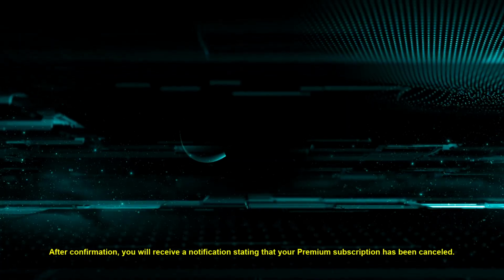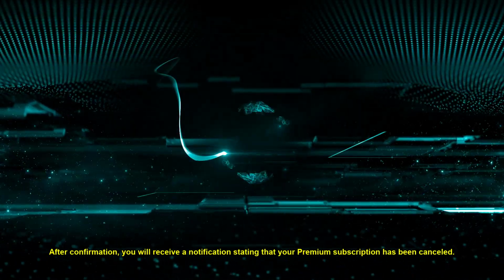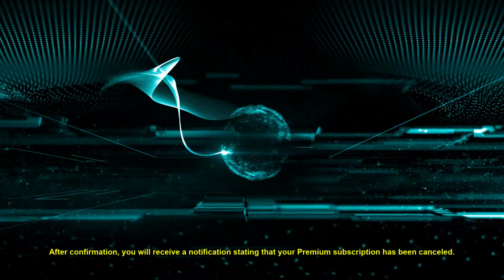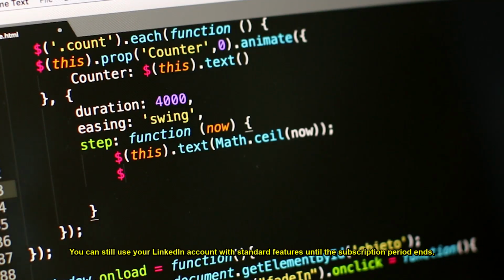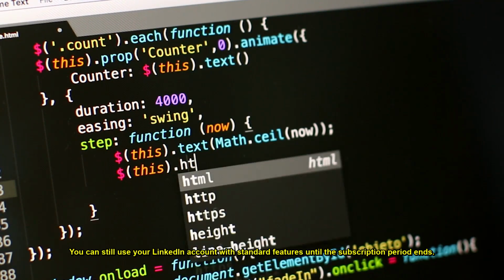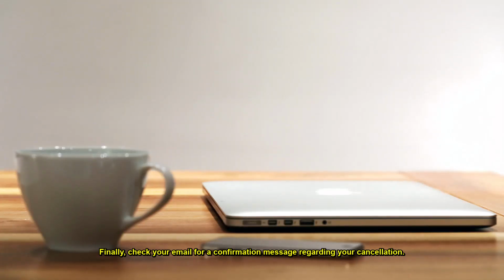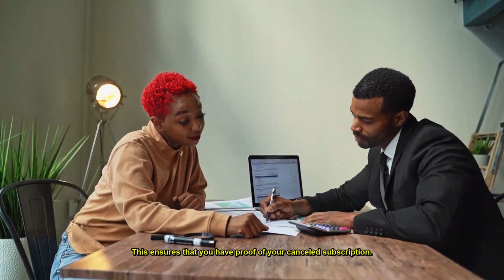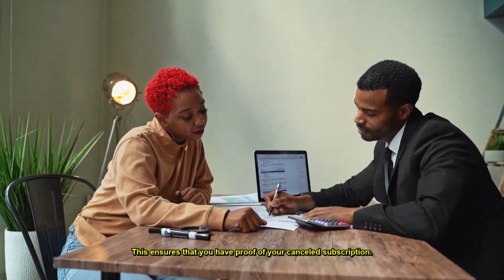How to Cancel LinkedIn Premium Account - Beginner Guide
In this step-by-step guide, we'll show you how to easily cancel your LinkedIn Premium account. Whether you're looking to save money or simply no longer need the premium features, we've got you covered. Follow along as we walk you through the cancellation process, ensuring you understand each step.